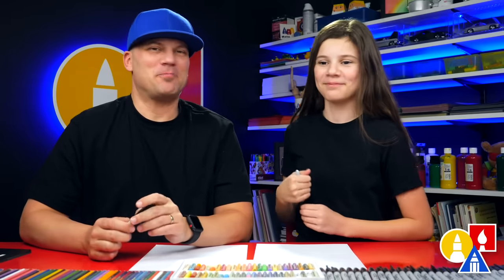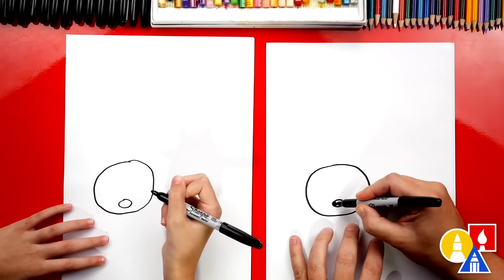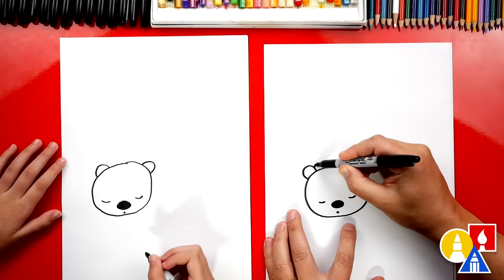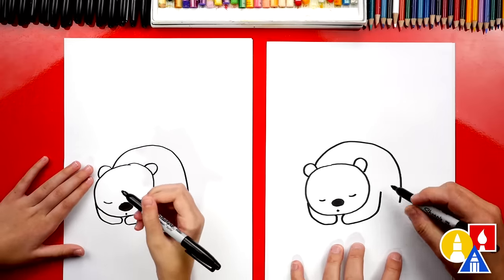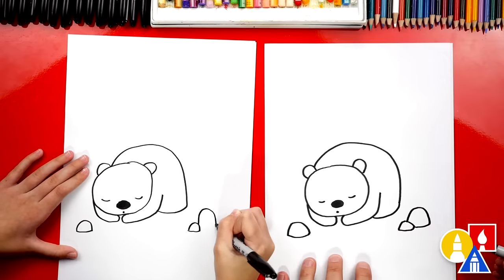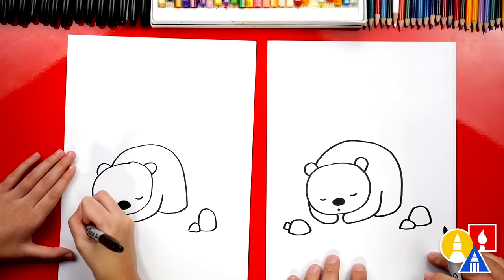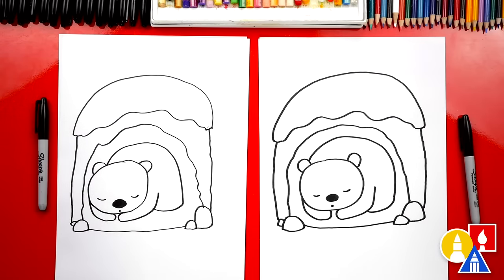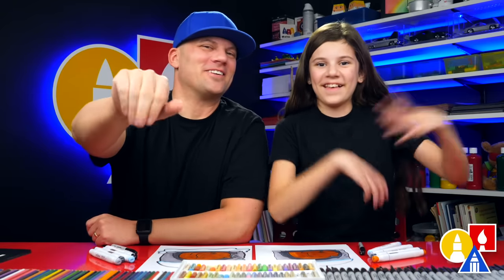How To Draw A Hibernating Bear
Follow along with us and learn how to draw a hibernating bear!